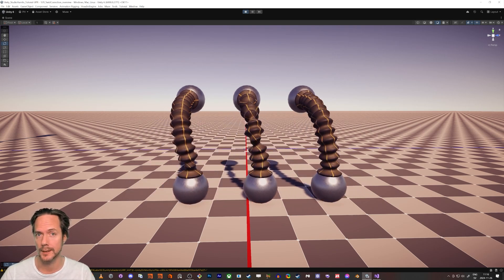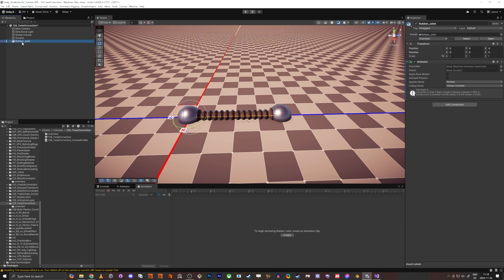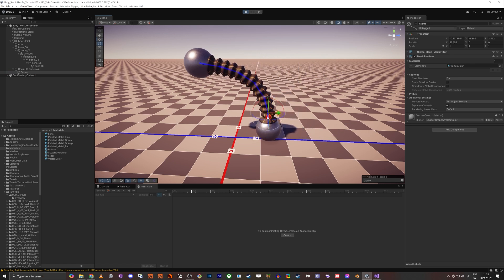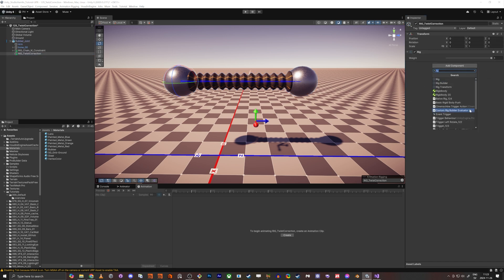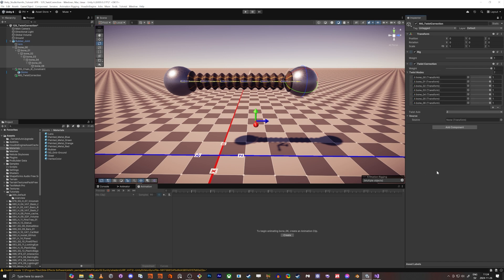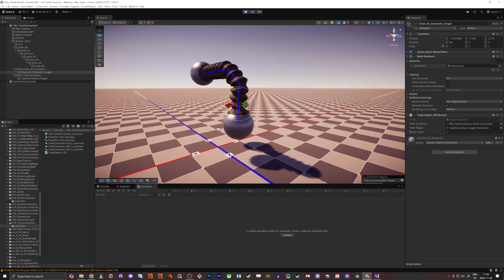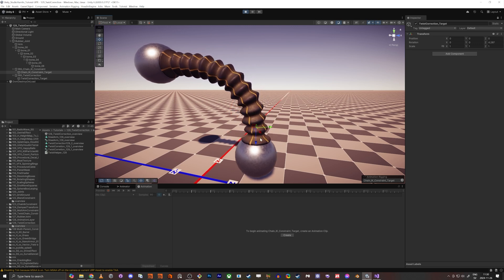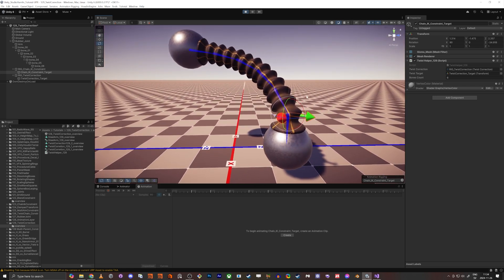Twist Correction Unity (The Hacky Way)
Hello everybody!

Make sure you install the Animation Rigging package!

In this tutorial, I will show you how to use Twist Correction in Unity. And yes, I'm not using it as intended, but I actually think my solution is pretty useful!

First, we will create a Chain IK Constraint to set up a context. Then, we will add the Twist Correction.